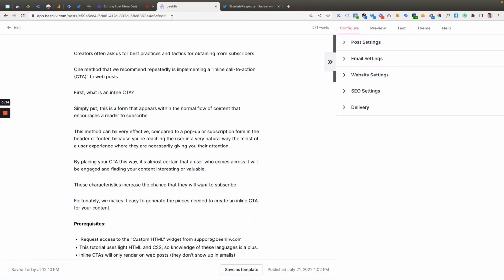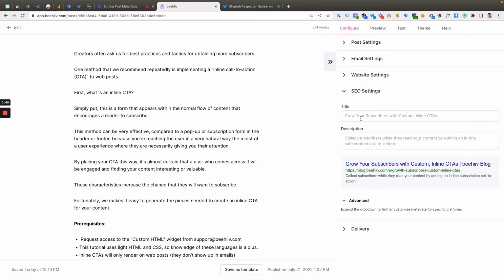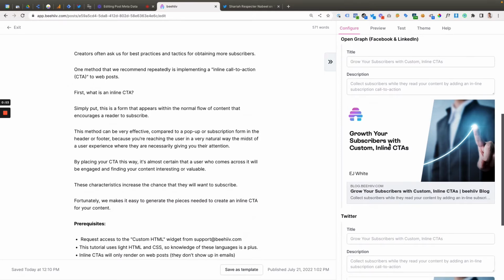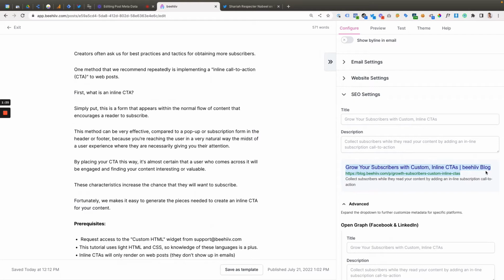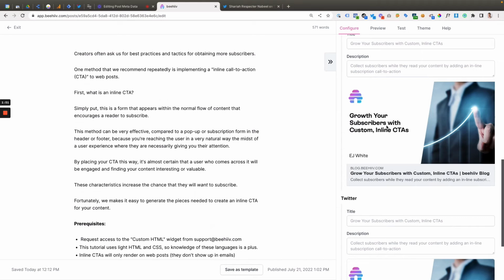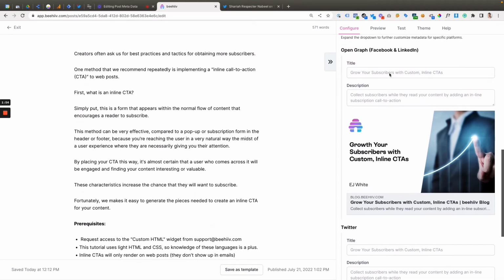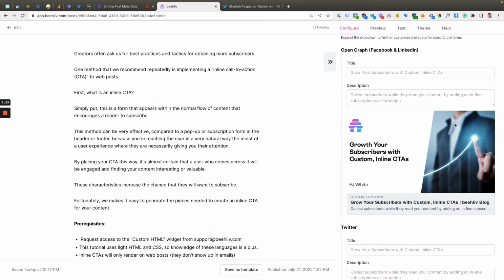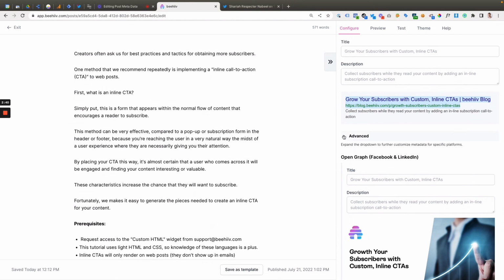Editing post meta data - beehiiv Feature Updates (Tutorial)